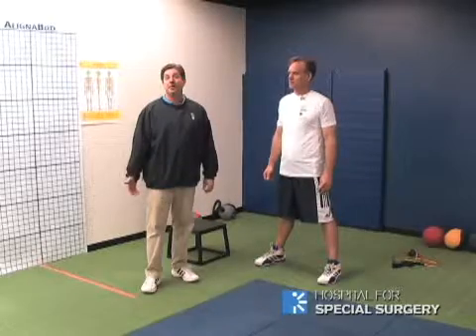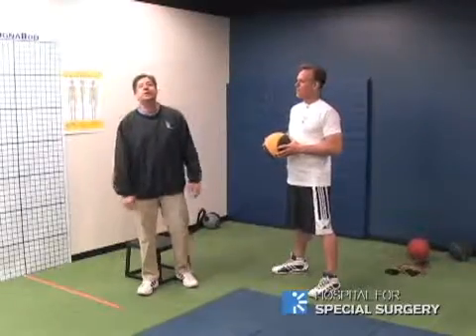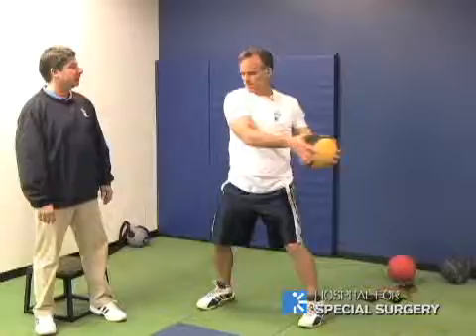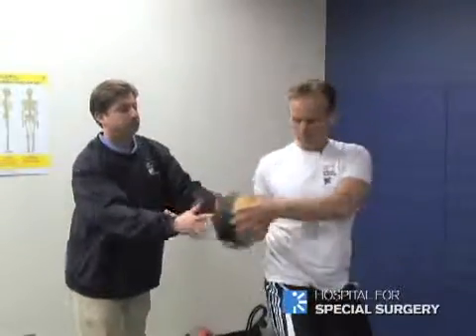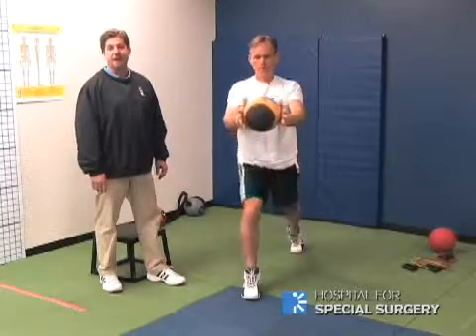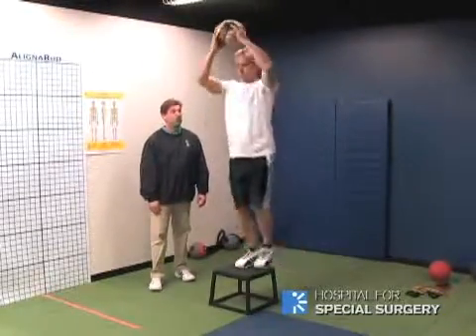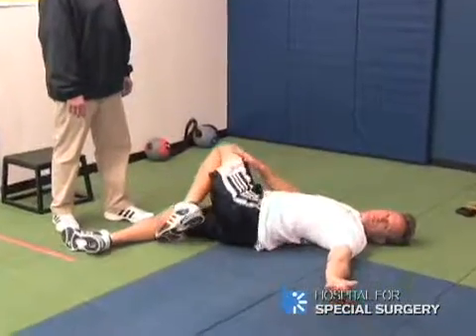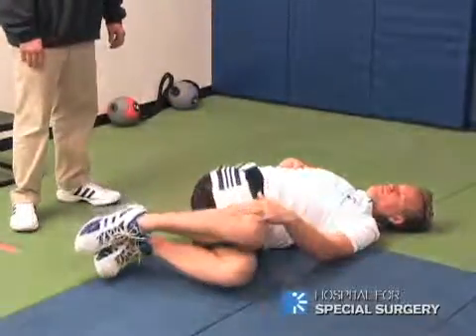Golf Pre-Season Training Part 1: Lower Body - Hospital for Special Surgery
In this series of training videos filmed in Summer 2008, Mickey Levinson and Barry Heyden demonstrate exercises that will help improve your golf game by keeping you healthy and preparing your body for the course. Part one discusses Lower Body Strengthening, Core, and Trunk Position